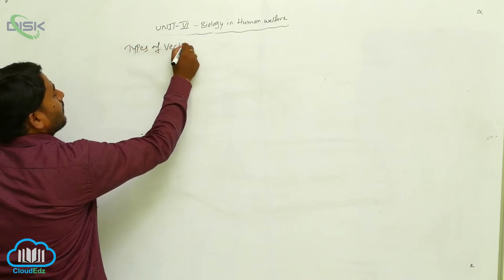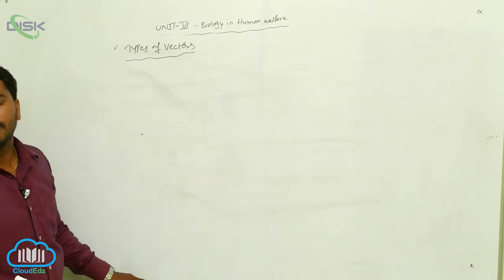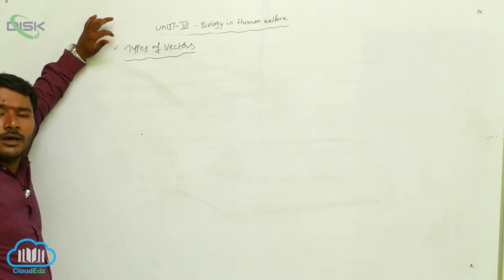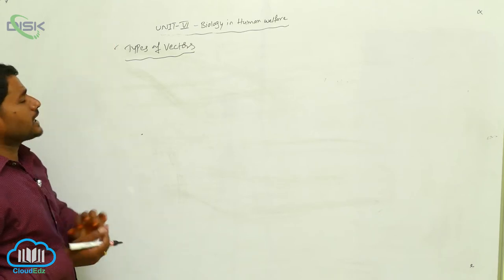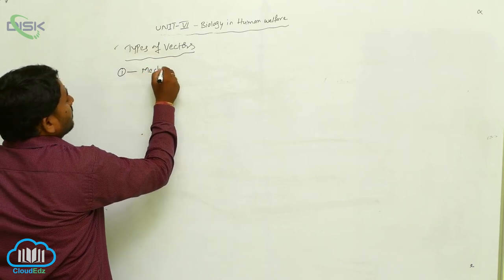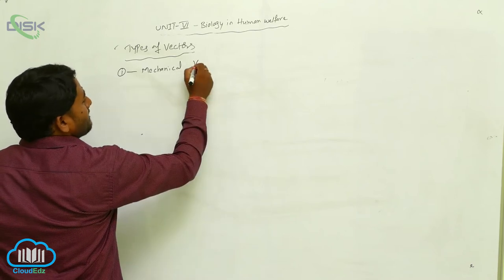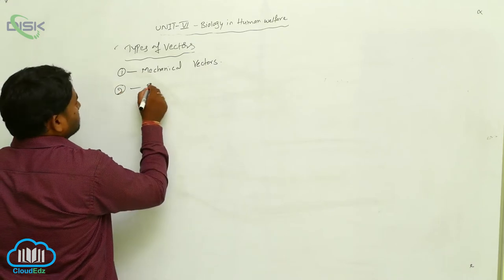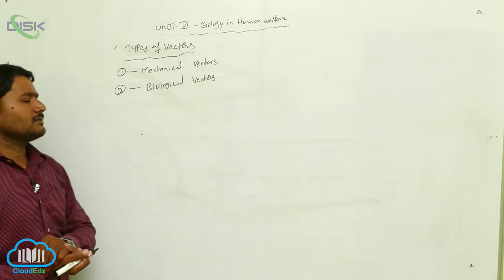Parasitism and Parasitic Adaptations || Parasitism and their adaptations 5 || Disk Telangana